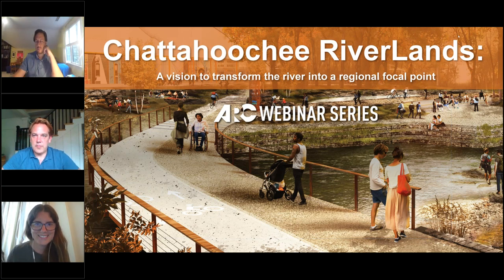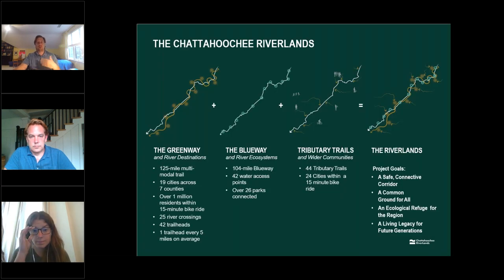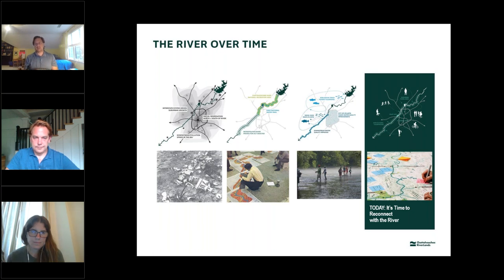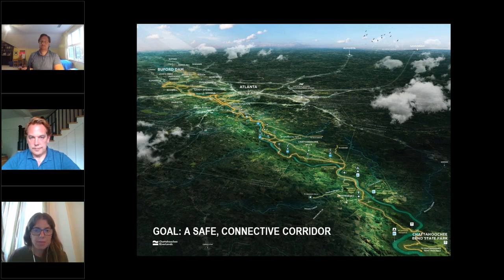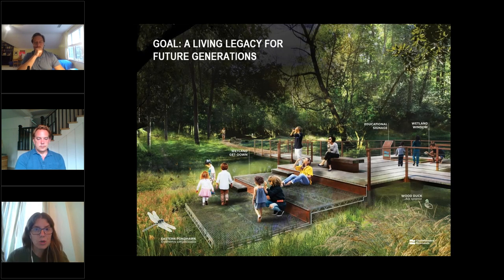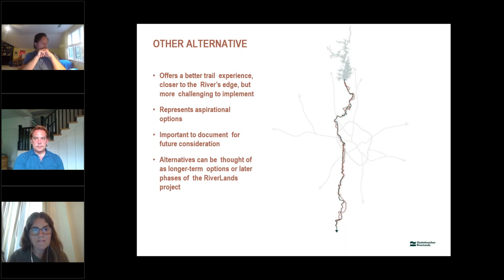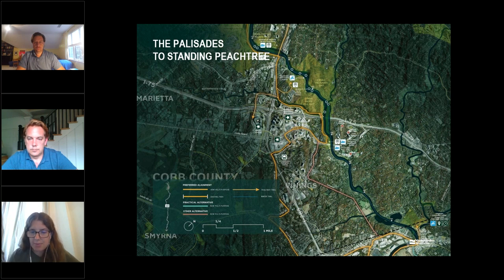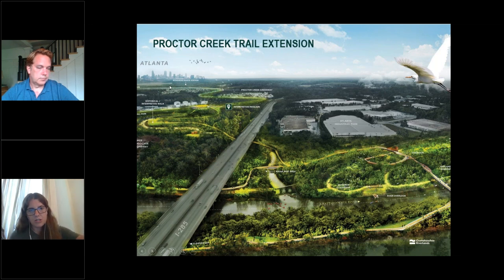ARC Webinar Series: A Vision to Transform the Chattahoochee River into a Regional Focal Point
The Chattahoochee River is one of the region’s great natural treasures, but access in many areas is limited. In this webinar, hear from the regional and national experts about a new plan to create a more than 100-mile network of trails and parks along the river that connects communities and provides new places to walk and bike, while preserving this vital natural resource.